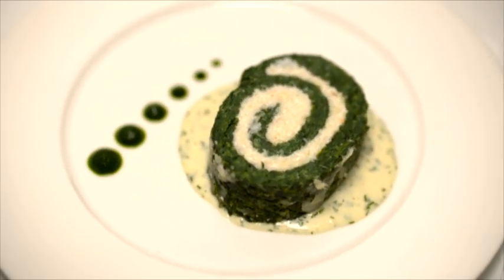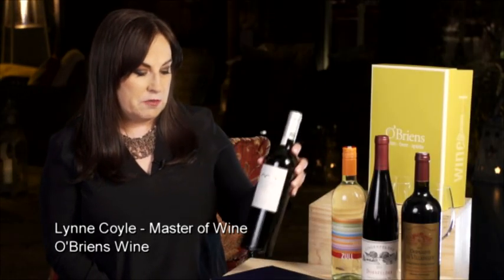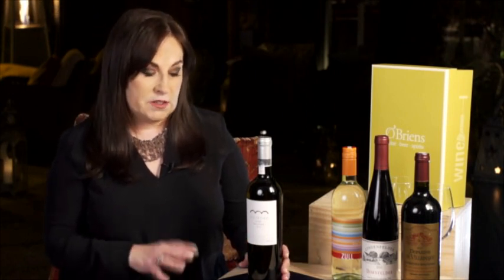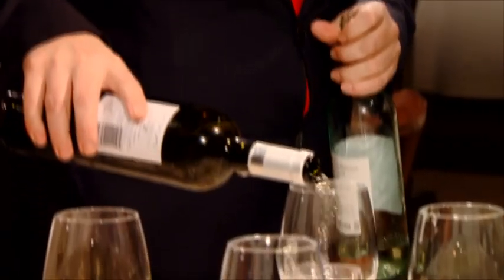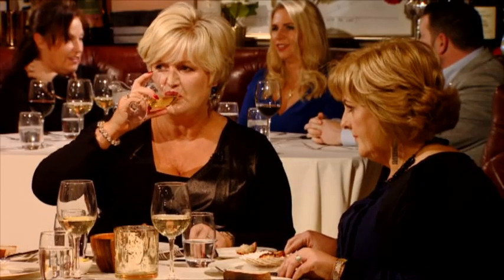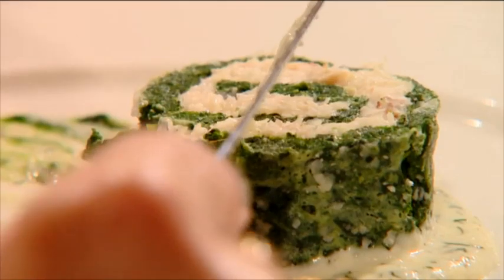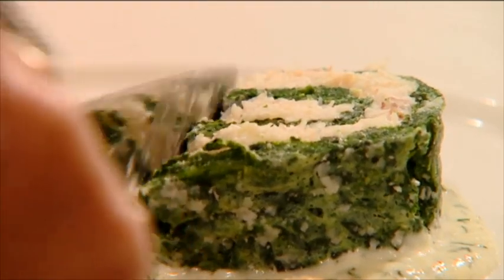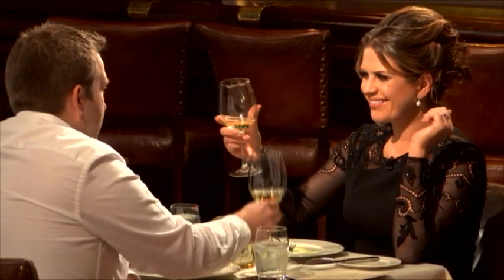The Restaurant TV3 | Episode 4 - Spinach roulade dish paired with Gaia Assyrtiko Wild Ferment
O'Briens Lynne Coyle MW pairs Paul Harrington's spinach roulade dish with Gaia Assyrtiko Wild Ferment on the Restaurant TV3, episode 4